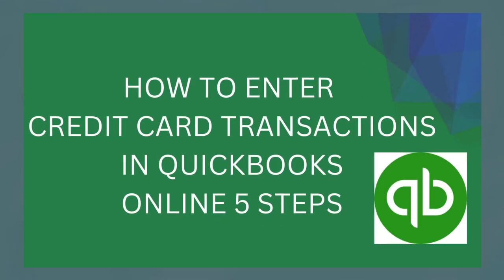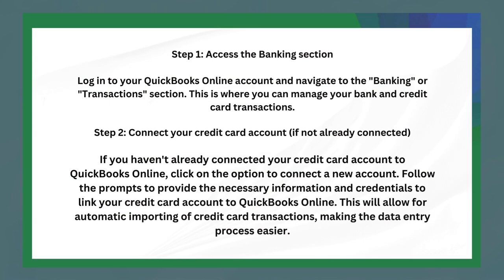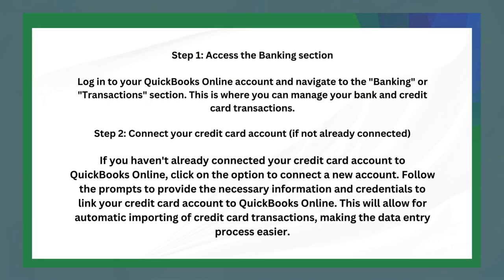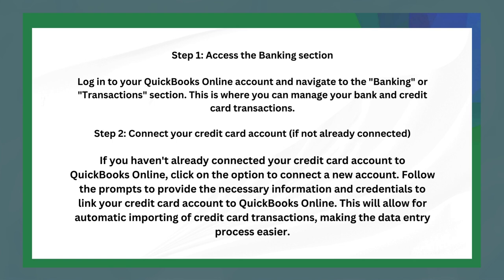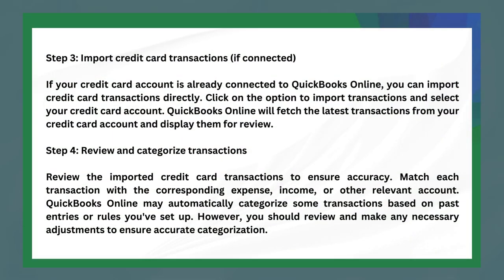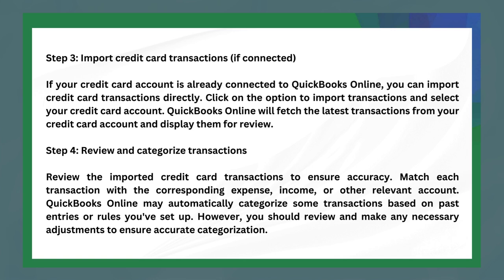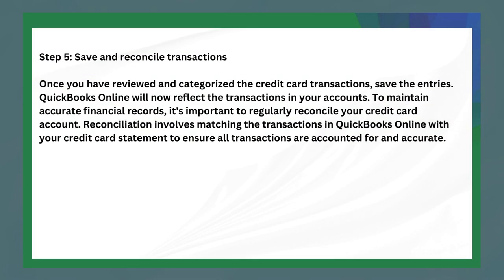HOW TO ENTER CREDIT CARD TRANSACTIONS IN QUICKBOOKS ONLINE 2025! (FULL GUIDE)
Welcome to our comprehensive guide on "HOW TO ENTER CREDIT CARD TRANSACTIONS IN QUICKBOOKS ONLINE 2025!" In this video, we'll walk you through every step of the process to correctly enter and manage your credit card transactions in QuickBooks Online. Whether you're new to QuickBooks or looking to refine your accounting skills, this guide is designed to make the process simple and straightforward.